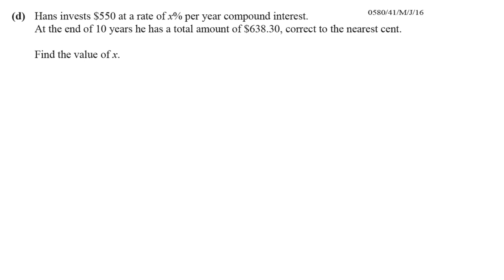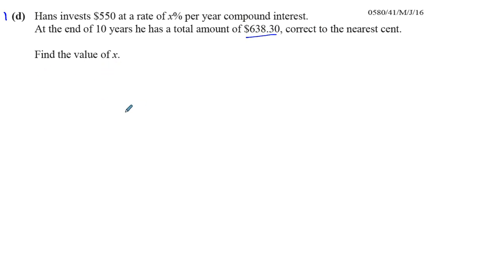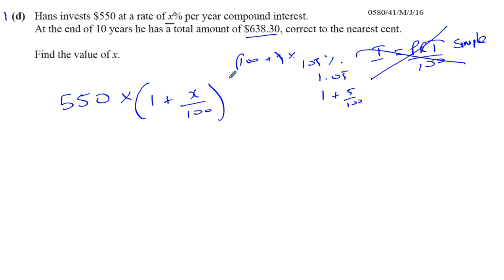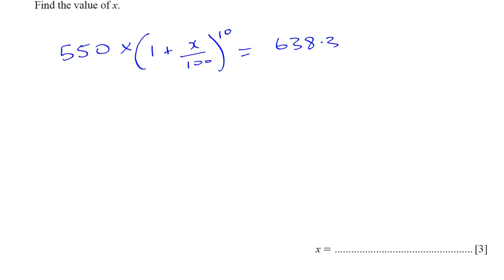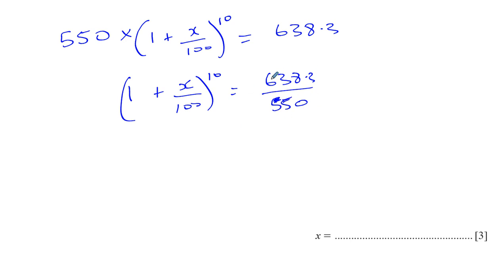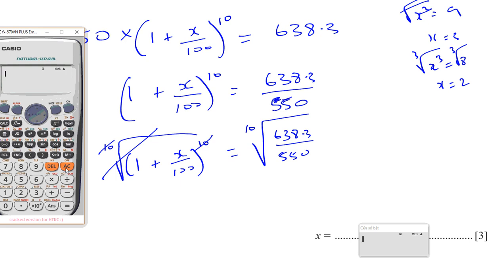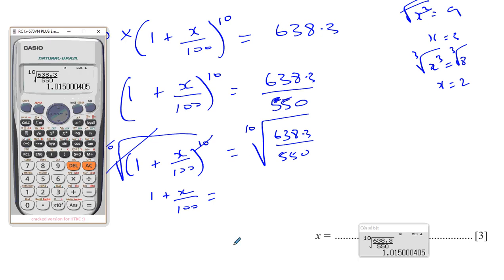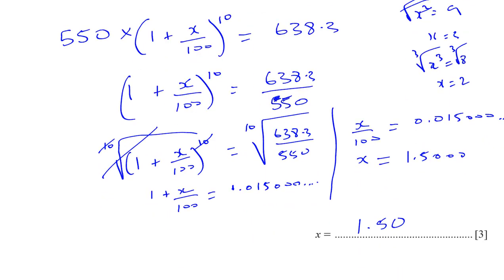0580 41 M J 16 Q1d Percentages Compound Interest